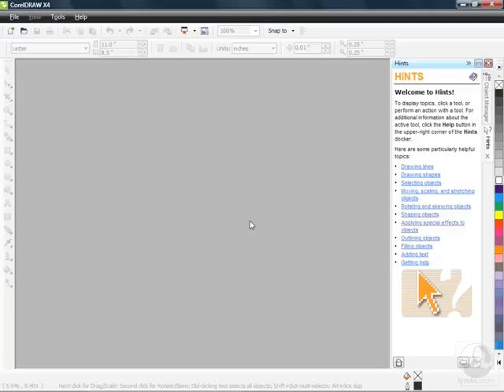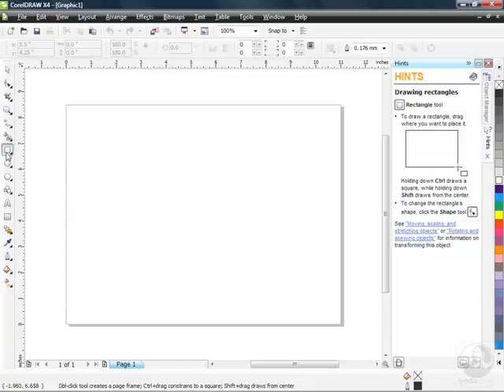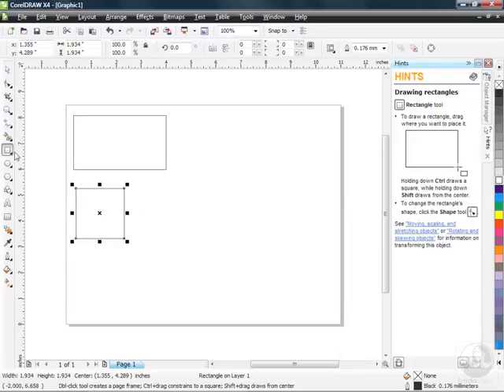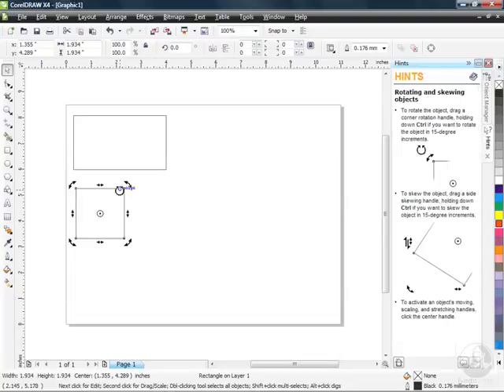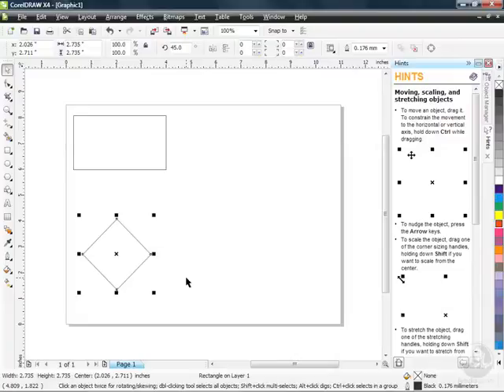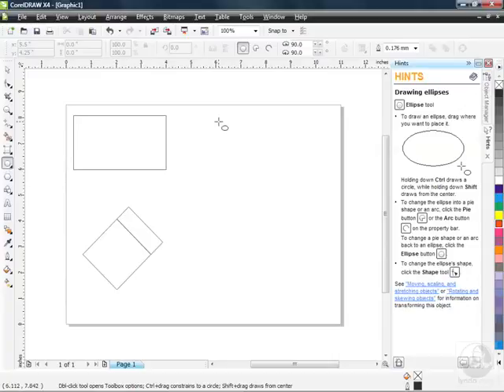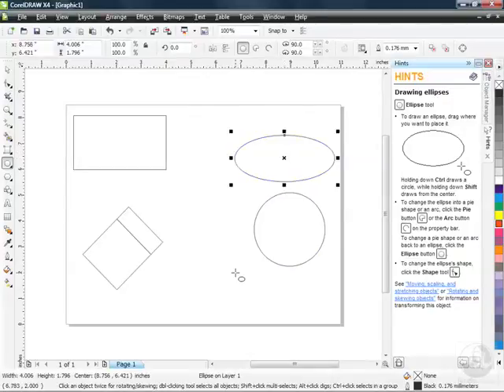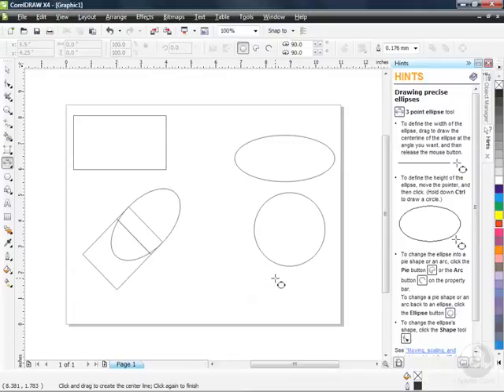CDraw_03_01_basicshapes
Coral draw tutorial for basicshapes